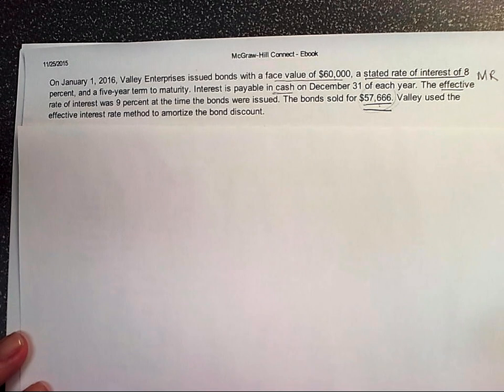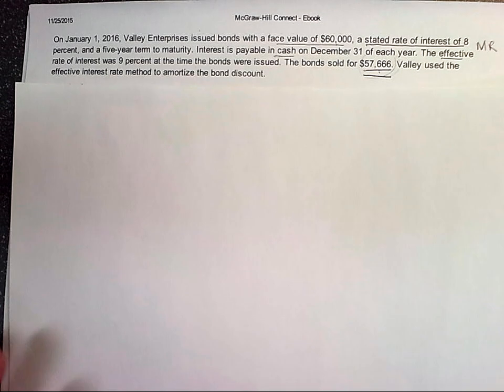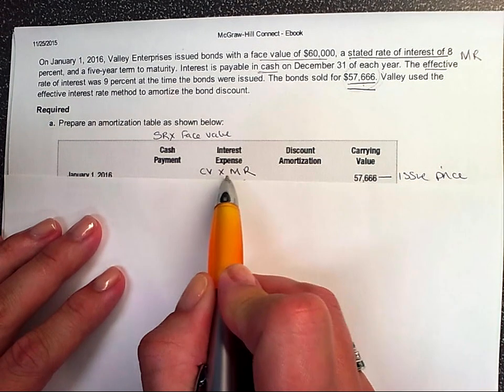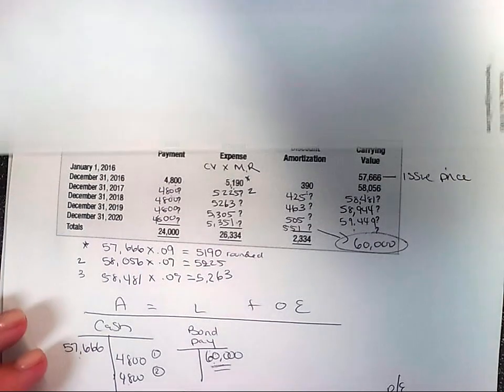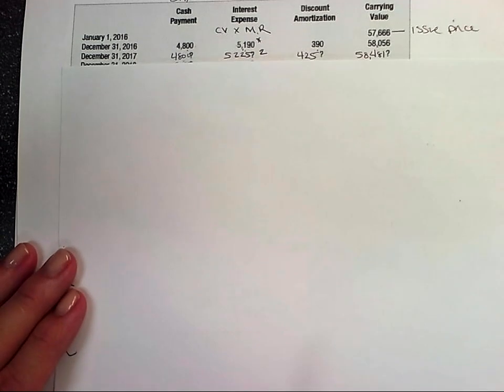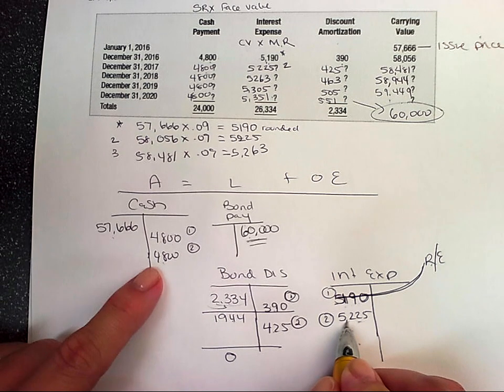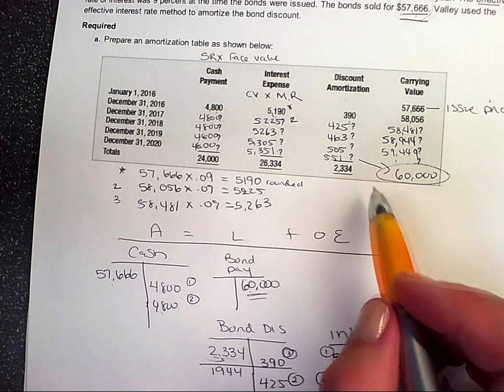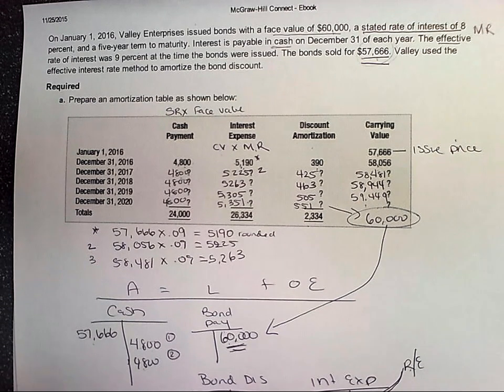effective rate bonds- Amortizing the Discount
Use the Table to amortize the discount to interest expense- remember it is matching!